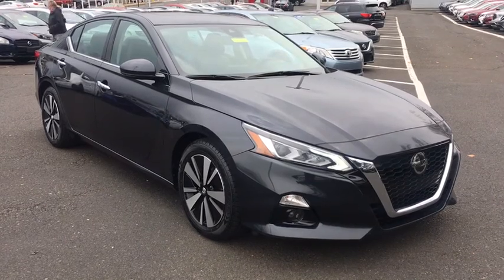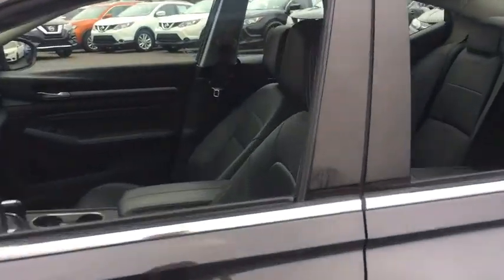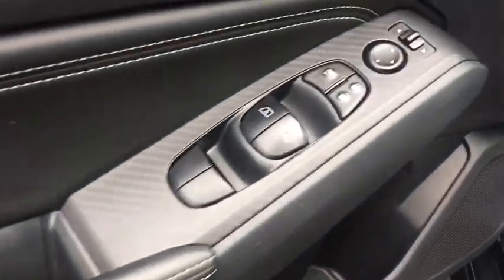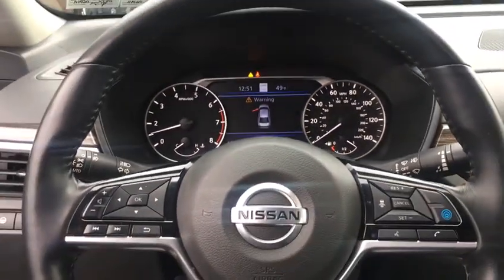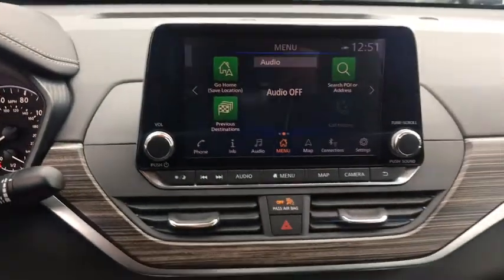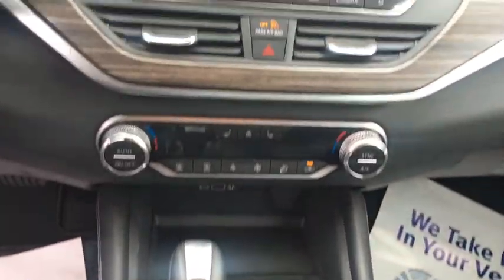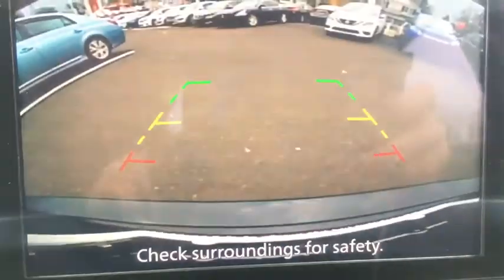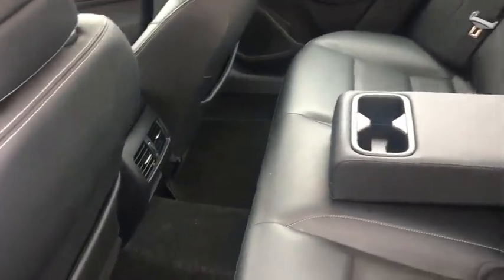2019 Nissan Altima Langhorne, Bensalem, Philadelphia, Southampton, Huntingdon Valley, PA P21539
Storm Blue Metallic Used 2019 Nissan Altima available in Feasterville, Pennsylvania at Colonial Nissan. Servicing the Langhorne, Bensalem, Philadelphia, Southampton, Huntingdon Valley, PA area.
2019 Nissan Altima 2.5 SL - Stock#: P21539 - VIN#: 1N4BL4EV3KC190606

Colonial Nissan
117 Bustleton Pike
Feasterville PA 19053